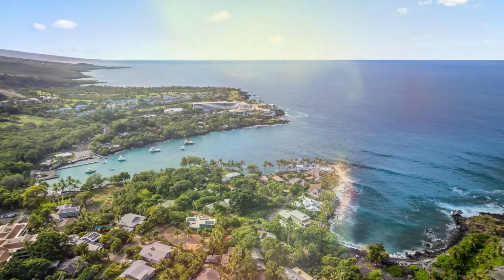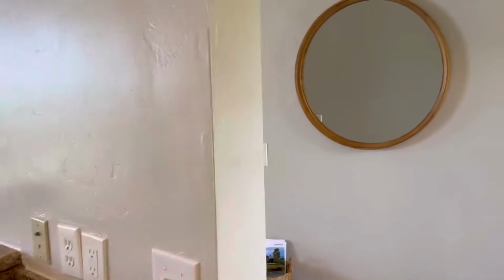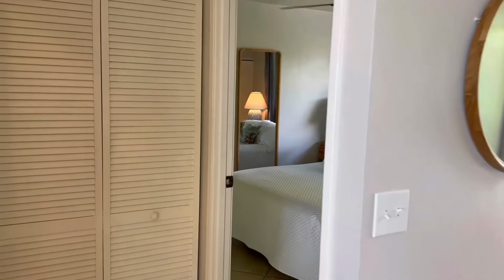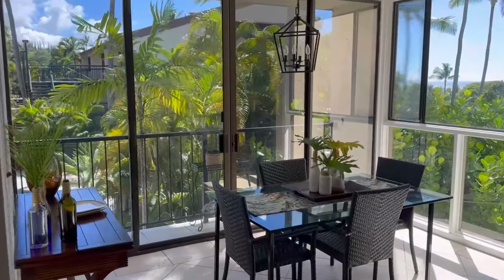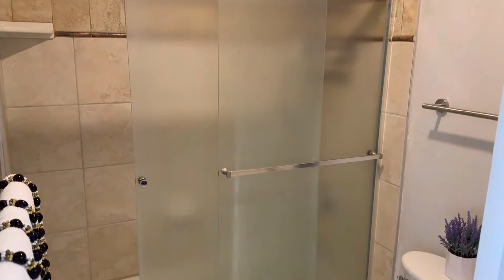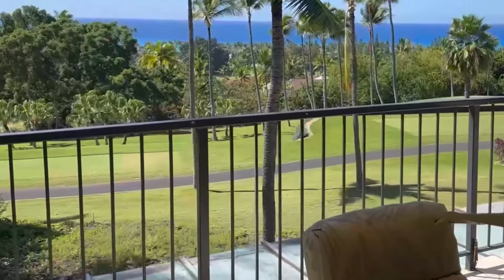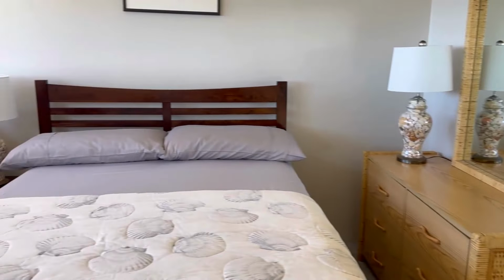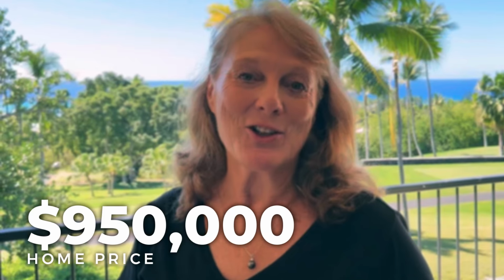KAILUA KONA CONDOS For Sale on the Big Island of HAWAII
Looking for a Kailua Kona condo for sale on the Big Island Hawaii? This Kailua Kona Hawaii condo for sale offers an ocean view here on the big island?  Well we just listing a great 2 bed, 2 bath and loft condo for sale in Kona Hawaii that provides panoramic ocean views and golf course views.   Country Club Villas #326 could be your slice of paradise here on the big island of Hawaii.

👉 Buying a Home in Hawaii - 4 Things you need to know about the Big Island of Hawaii

✅  About Real Estate Kailua Kona - Stephen Proski.

Aloha 🤙🏻 we are Stephen Proski and Therese McCarthy, and we talk about living in Kailua Kona, Hawaii. Moving to Kailua Kona, Hawaii, and what it's like to live on the Big Island. We love Kailua Kona, and our #1 goal is to showcase what it's like to live, work, and play in and around the Kailua Kona area. We specialize in providing buyer and seller assistance for those moving to the Big Island 🌈

As we say in our videos, we teach you everything you need to know about living in Kailua Kona. We share tips to make buying or selling a home easier and more profitable. We love the weather, the beaches, the towns, and the food. We would welcome the opportunity to assist you and will work hard to earn your business.🌺

Mahalo Nui Loa🏝
Stephen Proski, Realtor-Broker
Therese McCarthy, Realtor
Compass Hawaii
Broker License No: RB-23156

© Real Estate Kailua Kona - Stephen Proski